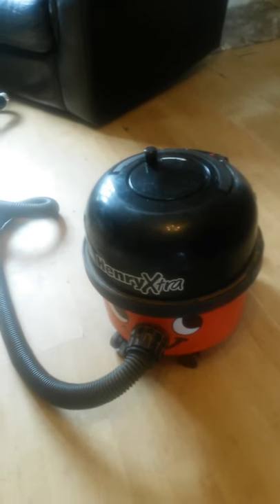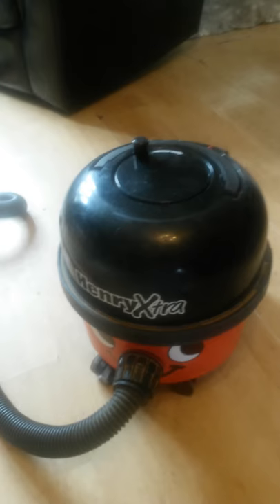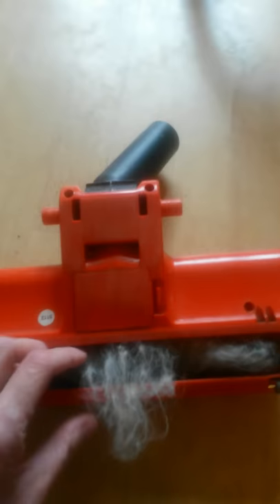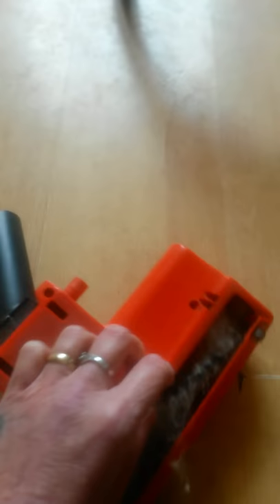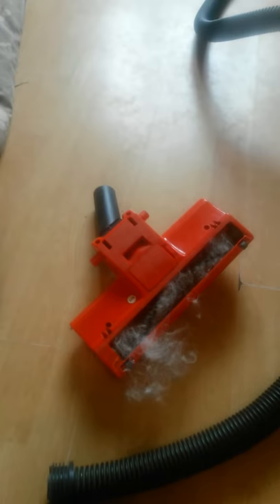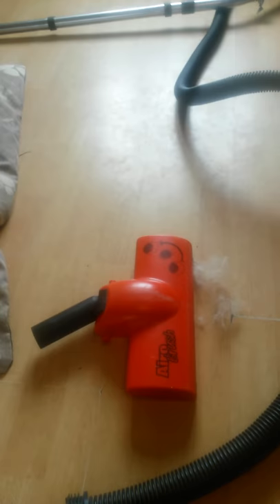AO.COM Henry Xtra Hoover Review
My personal review of my Henry Xtra Hoover. Enjoy!